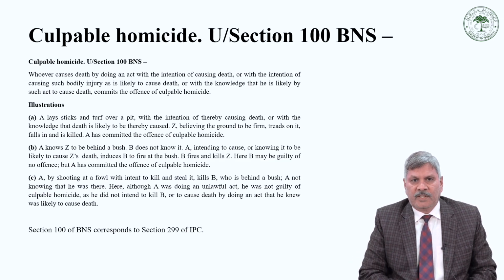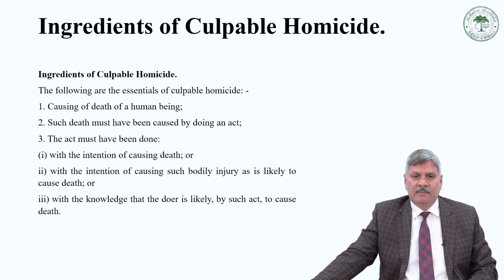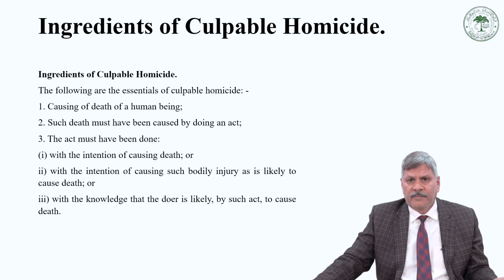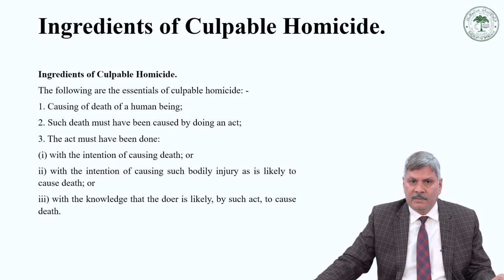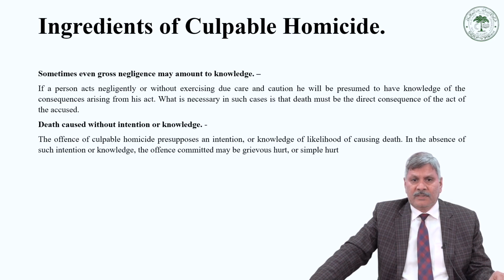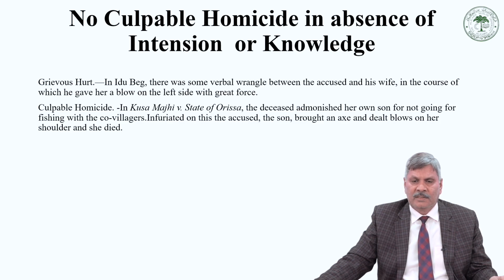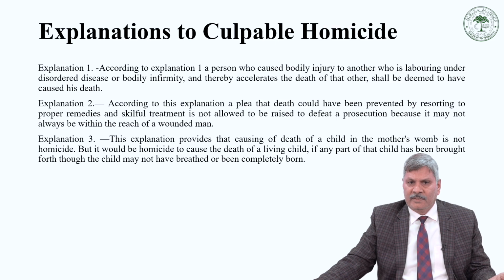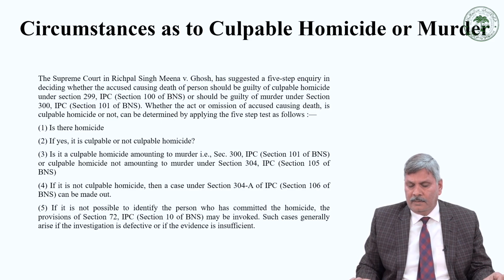Lecture 36 - Offences Affecting the Human Body: Culpable Homicide under Section 100 of BNS